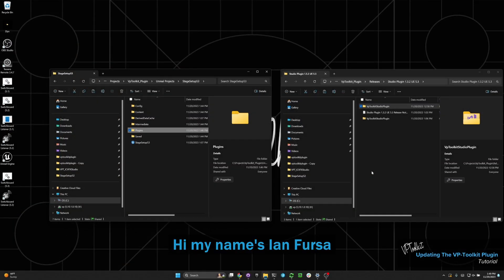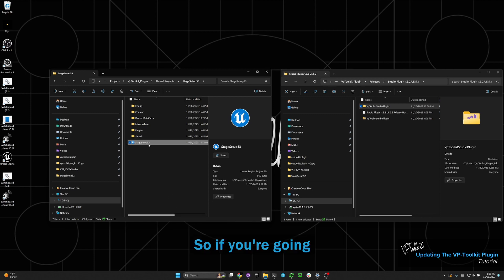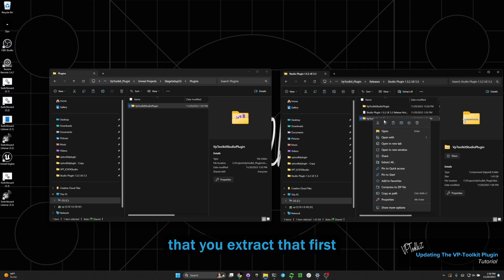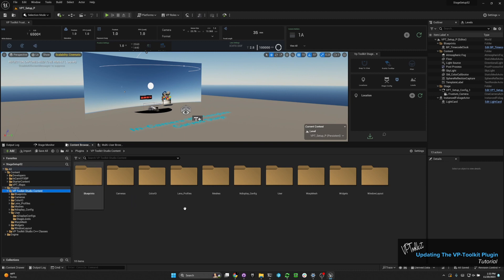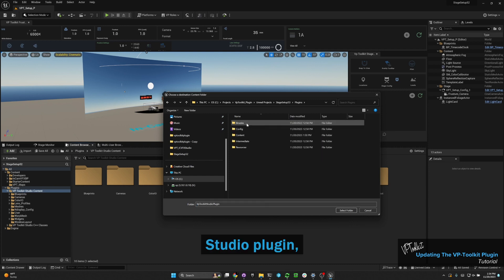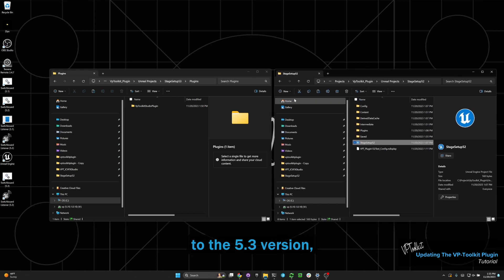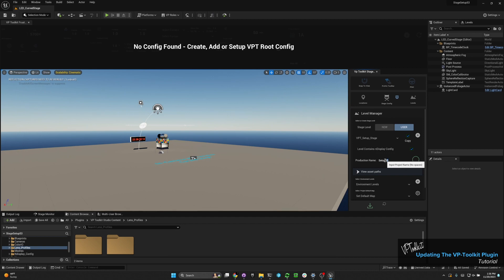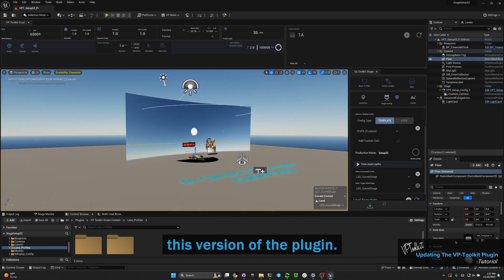Updating Our UE Plugin for new Engine Versions (UE 5.4) - ICVFX Virtual Production - VP Toolkit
Embark on a transformative journey with as we unveil the upgraded version of our Studio Plugin for Unreal Engine in the realm of virtual production. Join us for an in-depth exploration of the enhanced features, improved functionalities, and the seamless integration that will take your virtual production workflow to new heights. Stay ahead of the curve and ensure you're making the most of your creative toolkit.